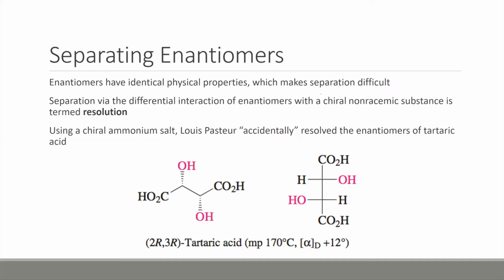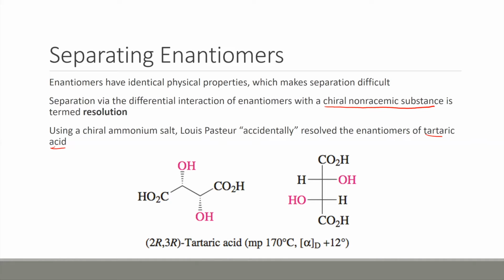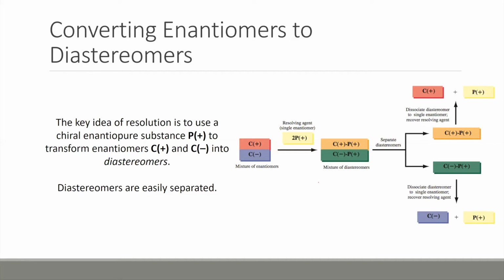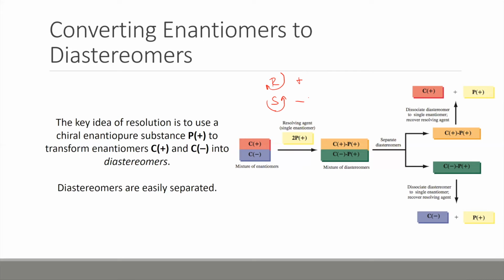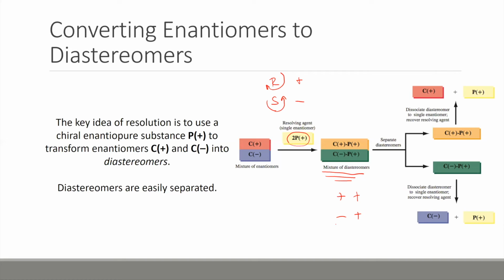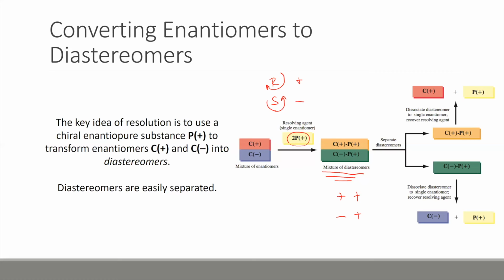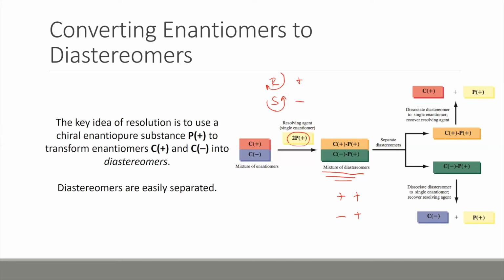Organic Chemistry Chapter 4.9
Resolution of Enantiomers